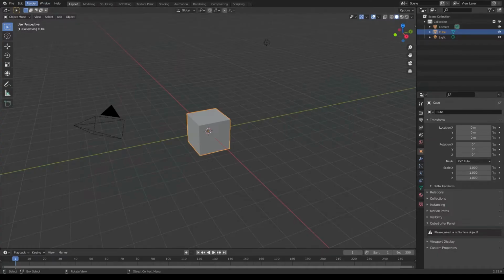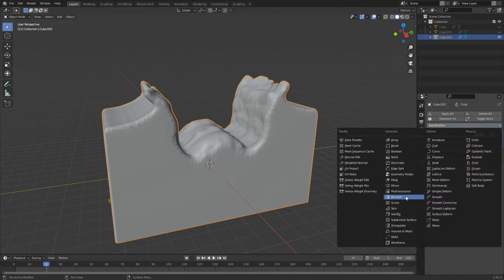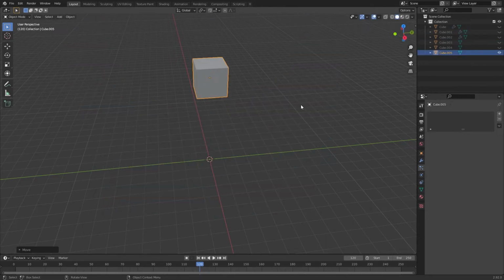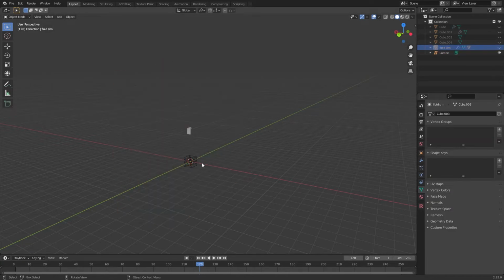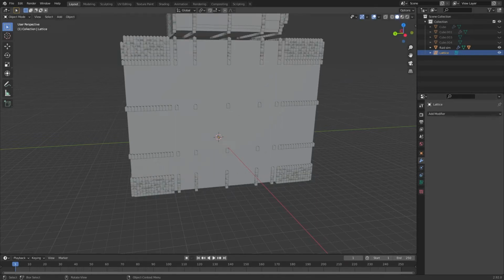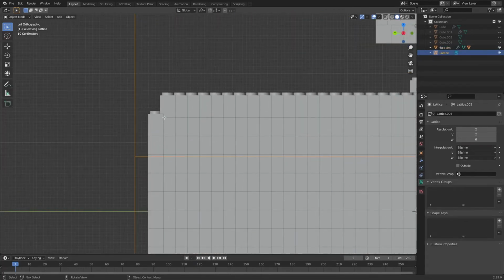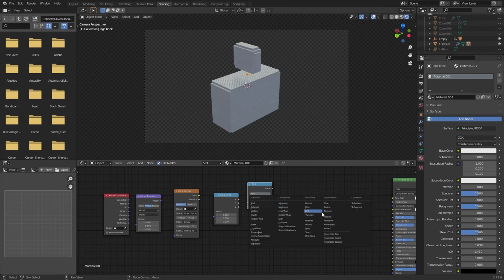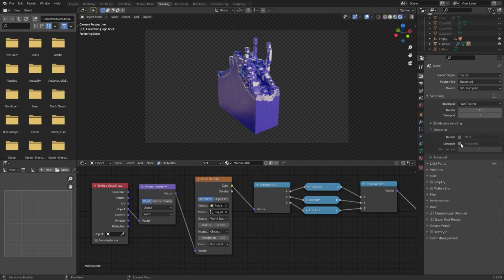LEGO fluid simulation [how to make a blender LEGO fluid simulation] | tutorial